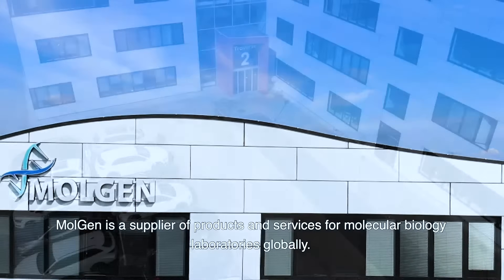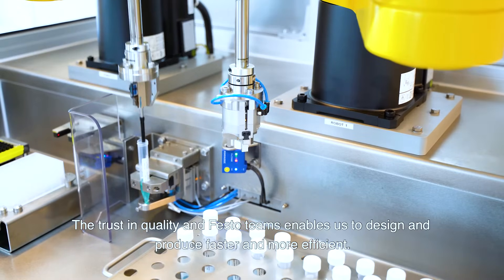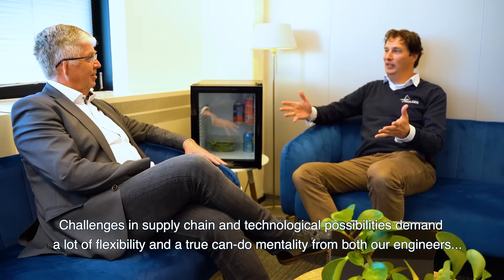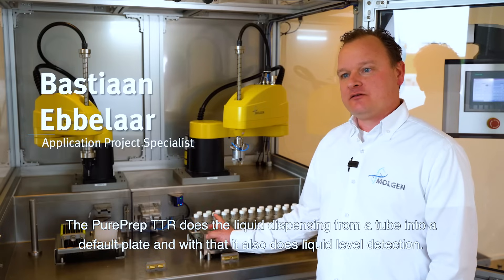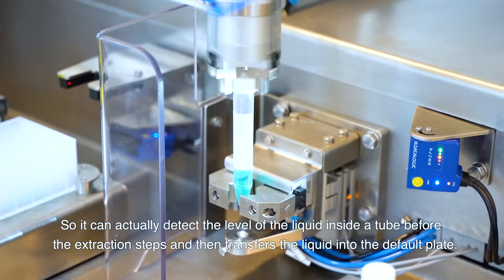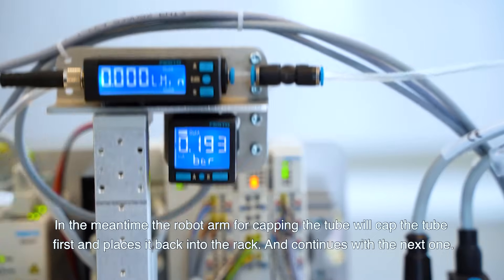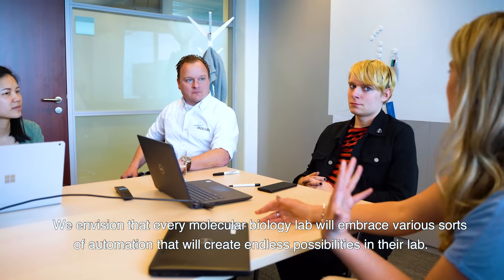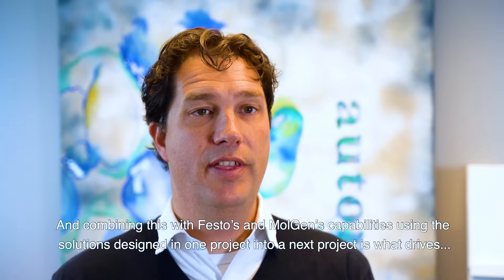DNA / RNA extration technology with Molgen and Festo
If there’s one thing the COVID pandemic has taught us, it’s that laboratories have a huge demand for high sample throughput rates. Even when a laboratory has highly qualified staff, this demand can no longer be met. There’s no getting around the automation of laboratory processes. That is why Dutch company MolGen has developed the PurePrep TTR, which can prepare 320 patient samples per hour for further molecular processing. And they use laboratory-specific automation technology from Festo.